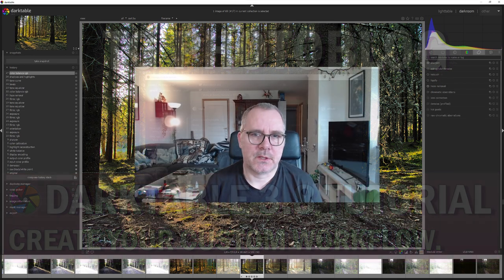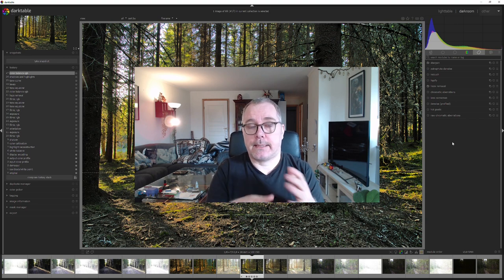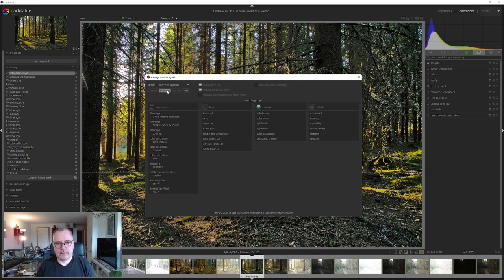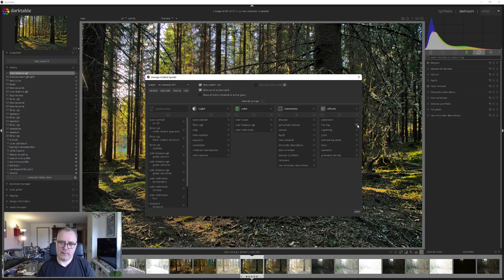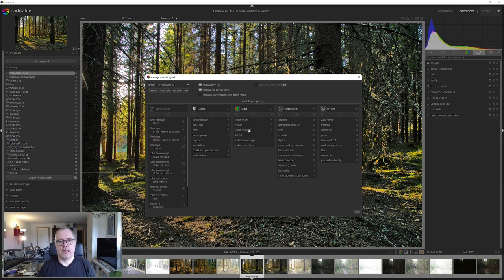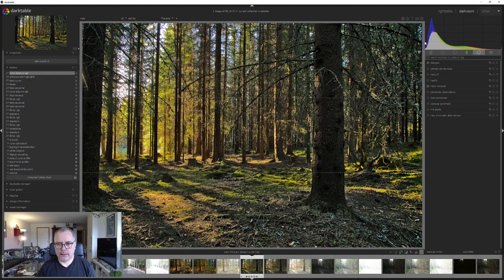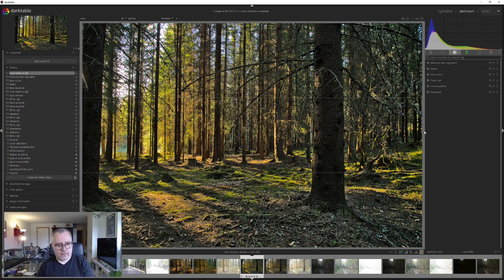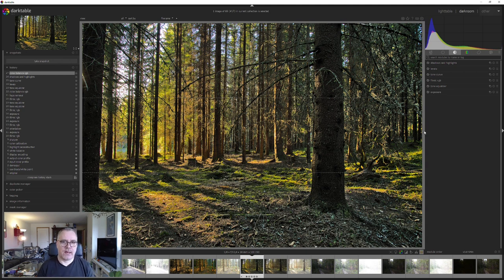Darktable Tutorial v3.8 - How to Create Your Custom Workflow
Welcome to my new Darktable 3.8 Tutorial - How to Create Your Custom Workflow.
In this video I am showing you how to set up and create your own personal workflow in Darktable.
One of the best things with Darktable is that it is very customizable and easy to set up. This video is for those who want to set up and create your own workflow, if you think about the tabs in darktable as module/effects categories or as workflow steps, then it will be easy to work out a workflow that fits you.

What is Darktable? darktable is an open source and totally free photography workflow application and raw file photo developer.